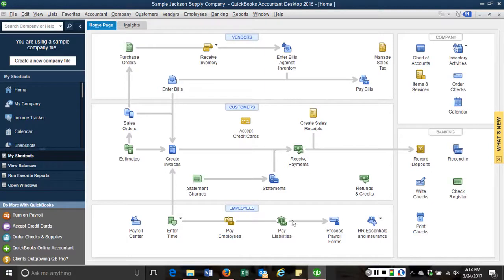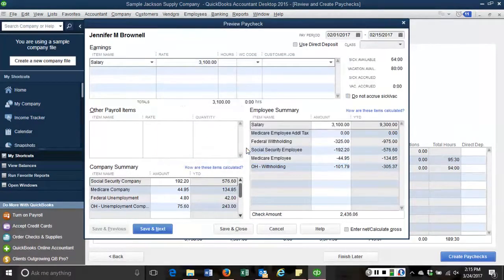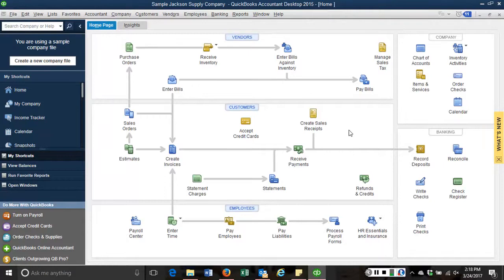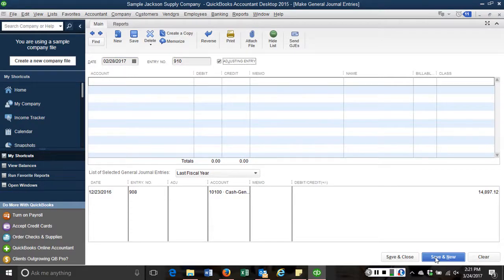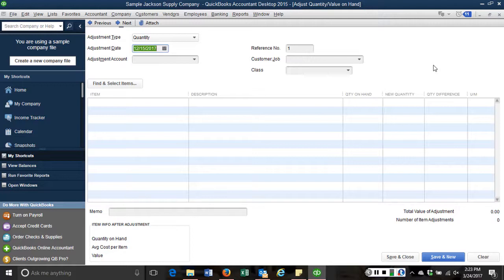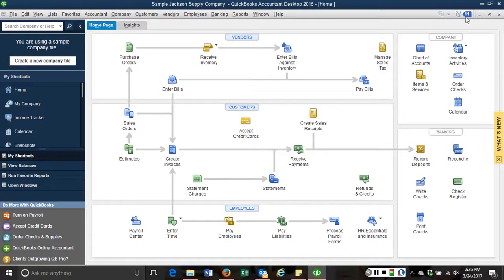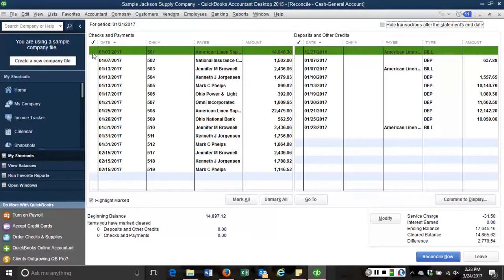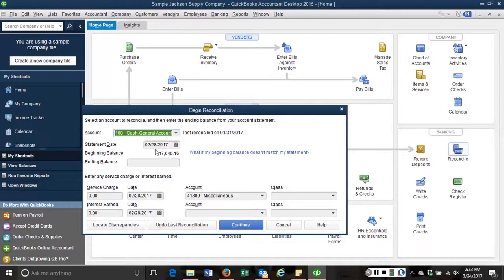QuickBooks Chapter 8